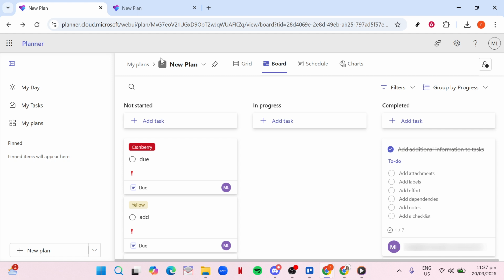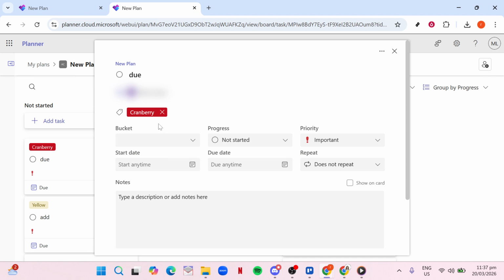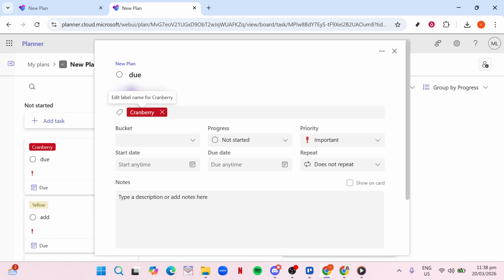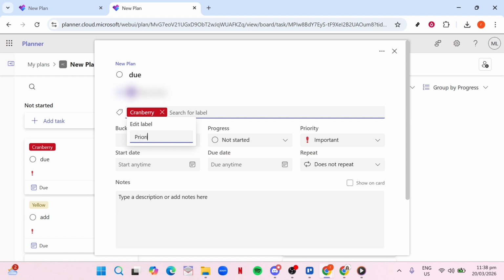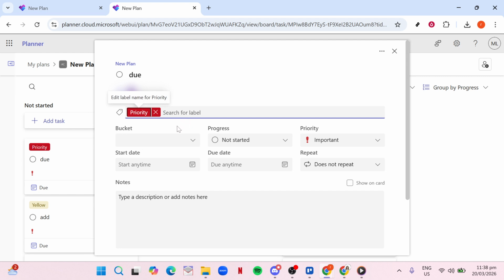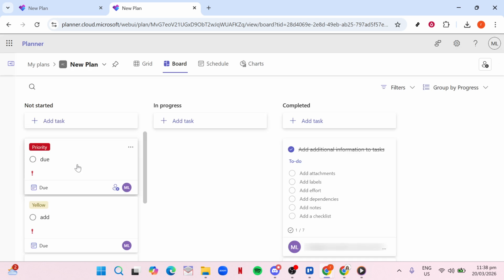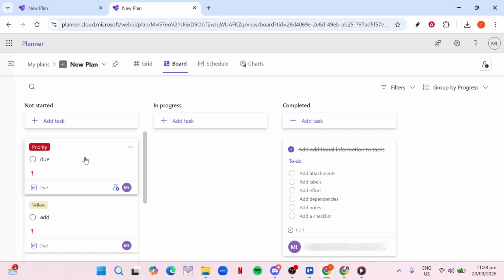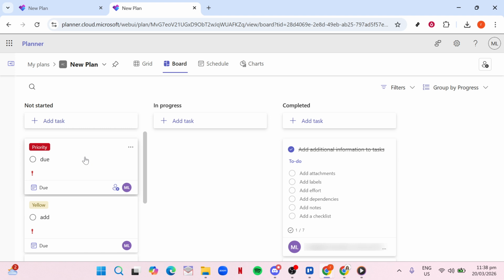How to Edit Label Names in Microsoft Planner 2026 (Step by Step)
In this tutorial, we dive into the essential steps for editing label names in Microsoft Planner. Whether you’re looking to enhance your project organization or simply customize labels for better clarity, this video provides a clear path to achieving your goals.

By the end of this video, you will know exactly how to make label changes that will elevate your project management experience. Watch till the end to fully understand this process and improve your collaboration with team members.